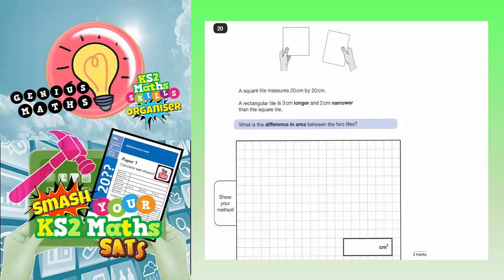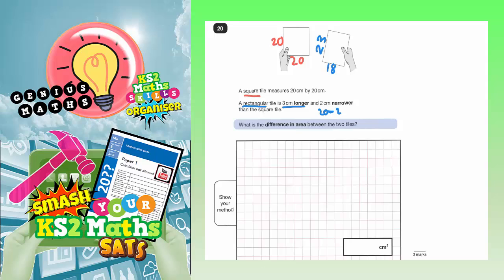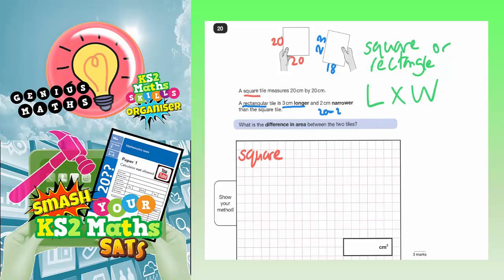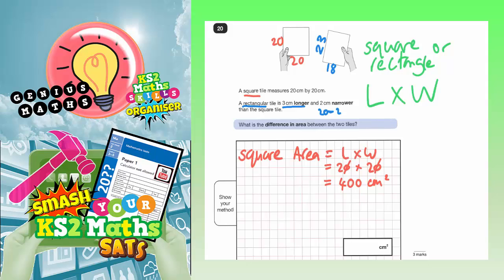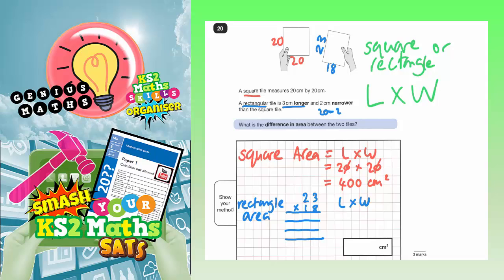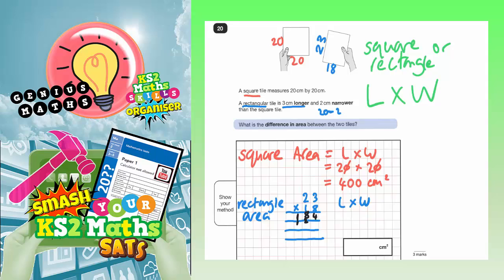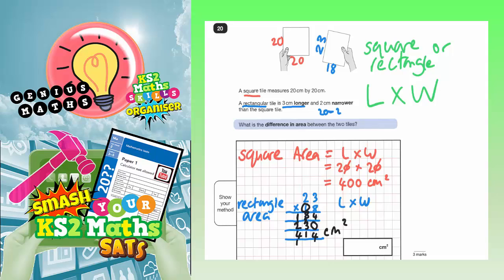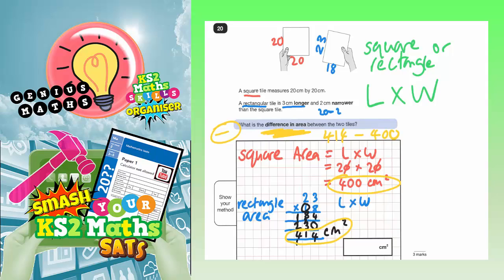2017 SATS Paper 3 Reasoning Q20